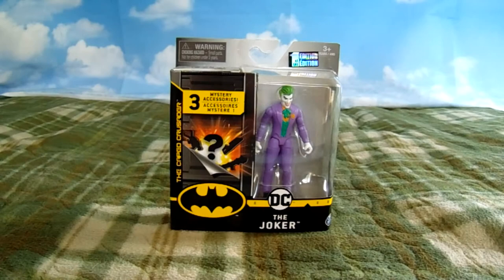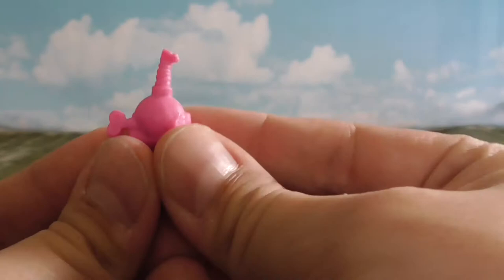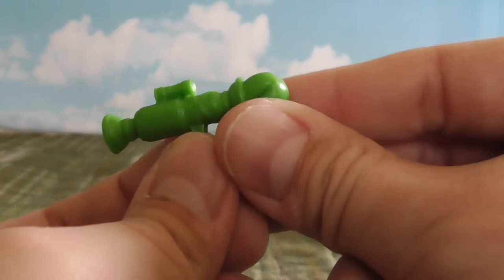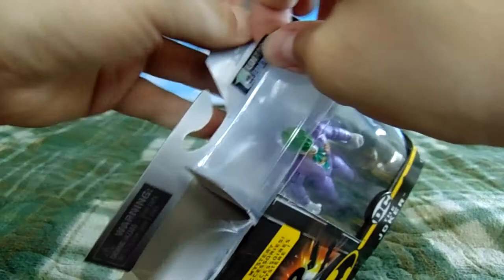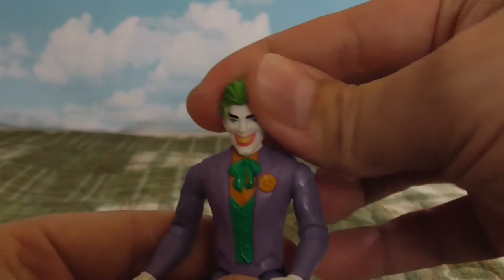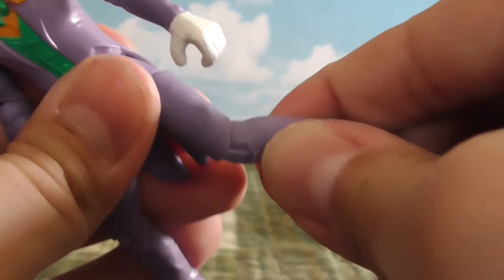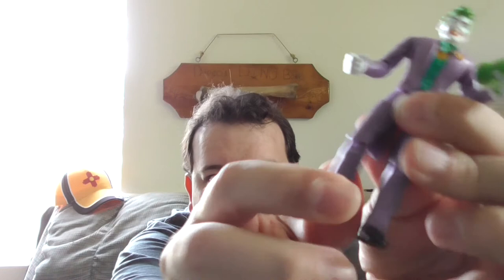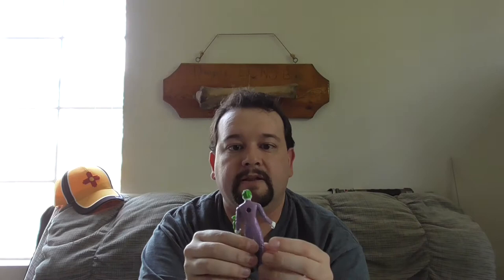Spinmaster DC 4" Joker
Hola everyone! It has been a good long while since I posted a video. I apologize for the absence. The only hard surface I have to record these on is currently commandeered by my and my roommates work from home equipment. I also was having some issues with the camera I was using. I have a new camera and I figured out something that I think will work for letting the figures stand. So I should have more videos regularly again. This one and the next one were originally recorded with the old camera and I have tried to patch them up with reshoots from the new camera.Anyway, here is the Spinmaster DC 4" Joker!Music:Theme; Guitar by HotPlace, Ambient by golden-sound,